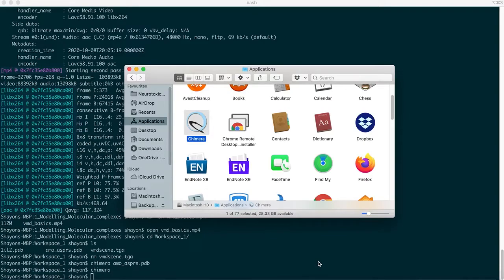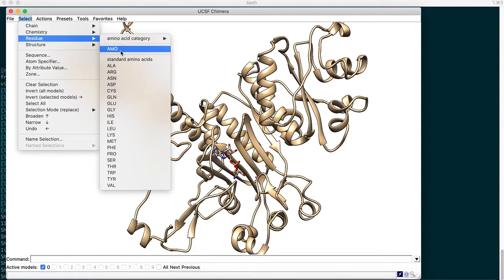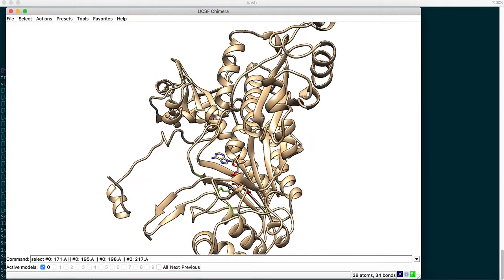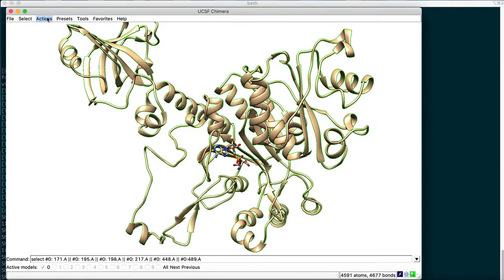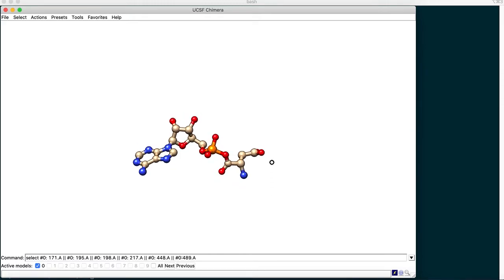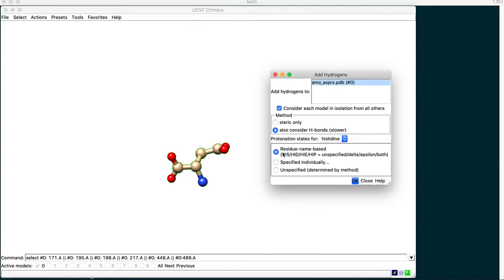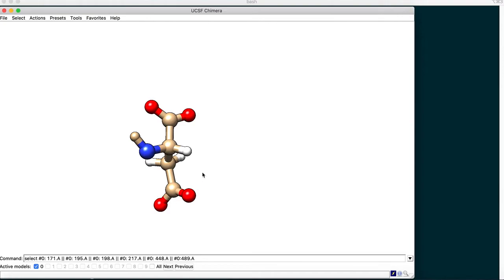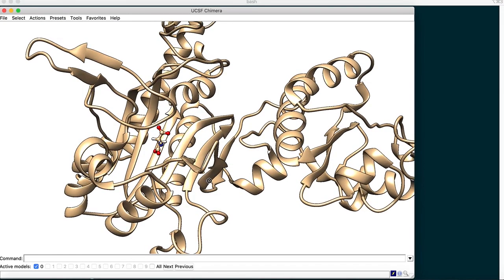How to edit molecular fragments and *invert* the stereochemistry with UCSF Chimera?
The video tutorial will guide you to visualise, edit and invert the stereochemistry of molecular fragments of a structure obtained from the protein data bank using UCSF Chimera program.  Model system: aspartyl-tRNA-synthetase.
1. edit Aspartyl-5'-adenonsine-monophosphate (AMO) to L-Aspartic acid (L-Asp).
2. invert stereochemistry of L-Asp to D-Asp.
For additional guide to the command frameset in Chimera,